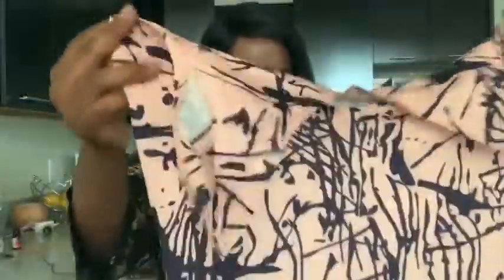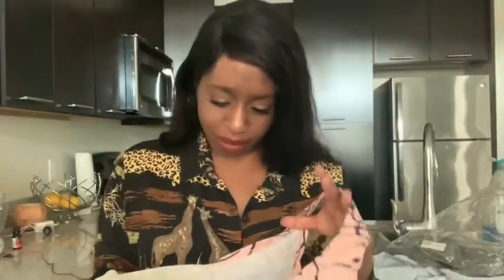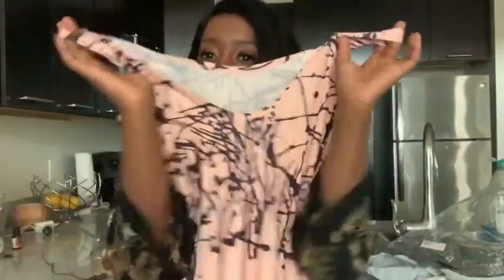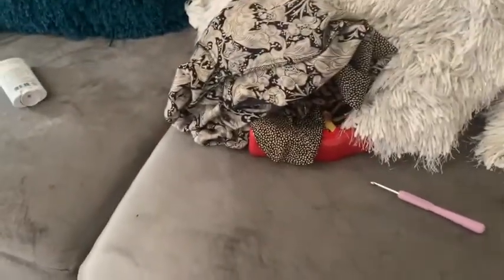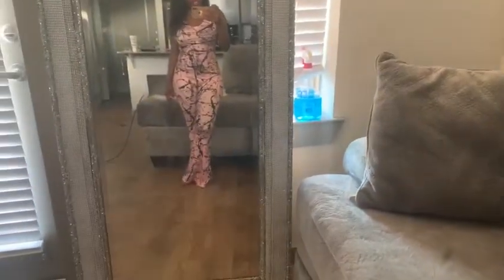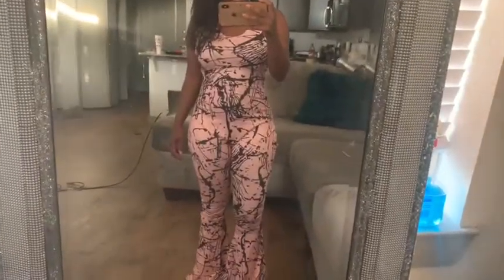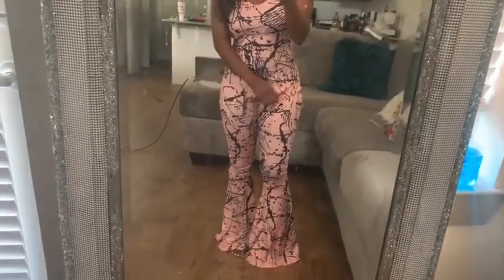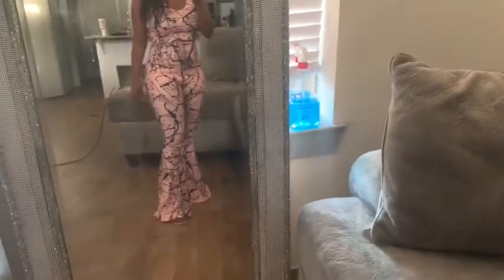What I wanted Versus what I got 😩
Personal Instagram: @christinemcqueen_
Swimwear Instagram: @lynxlilac
Vintage store Instagram: @mcqueendrip